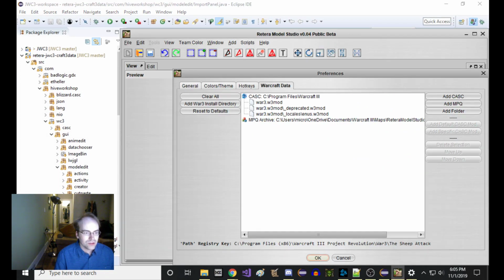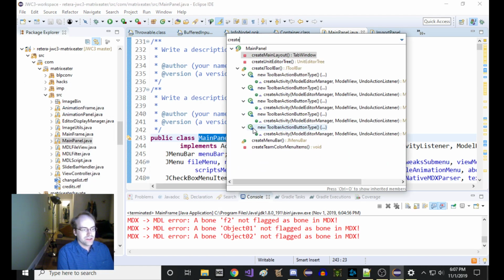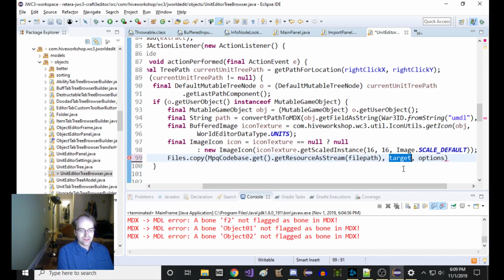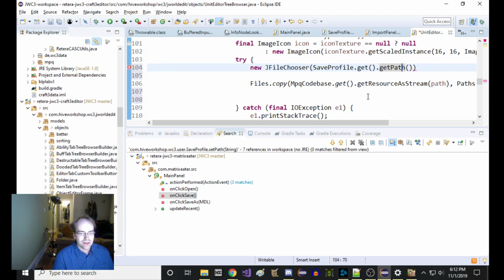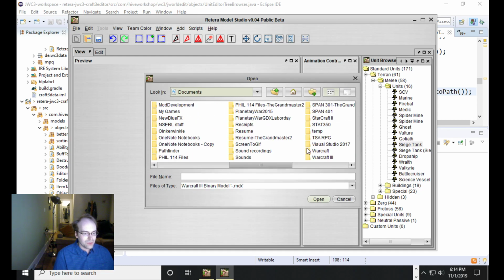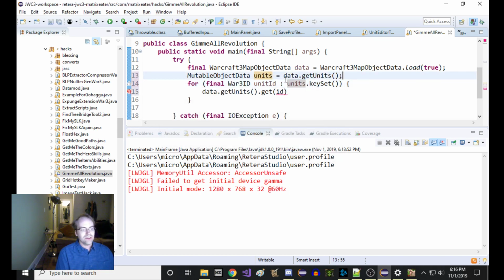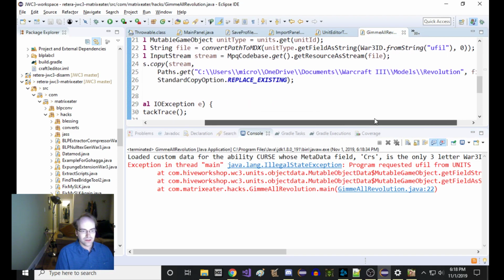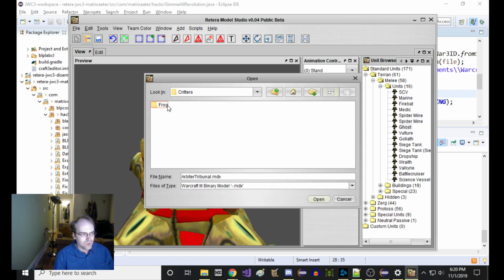How to Load Project Revolution Models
Deepstrasz asked how to load Project Revolution models, so I explain here. Don't do this to protected maps, since that's against the will of the people.